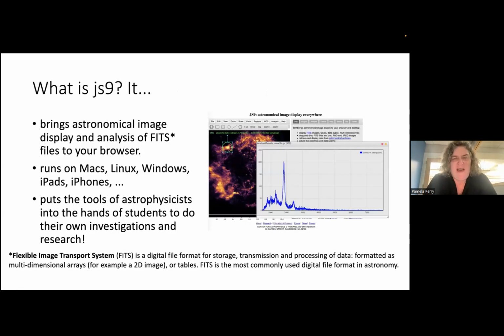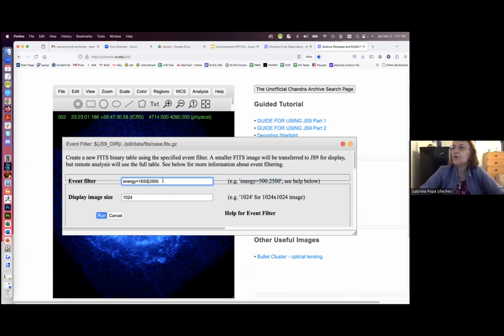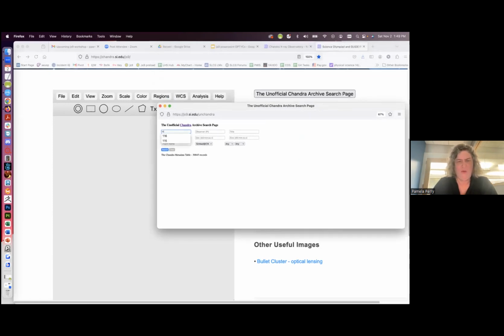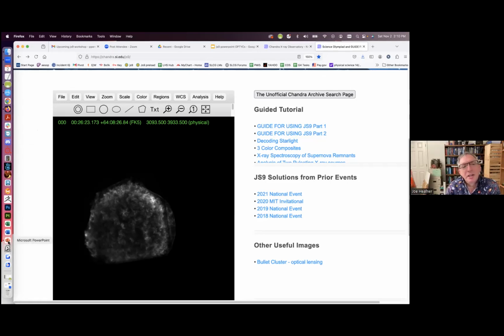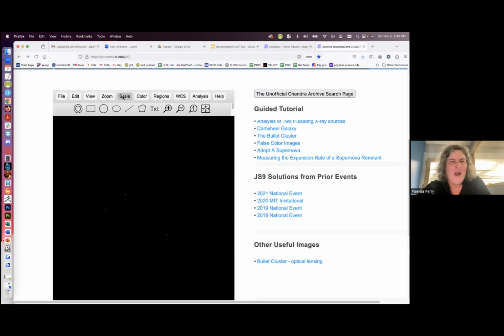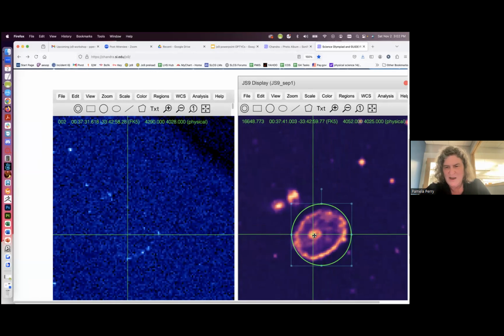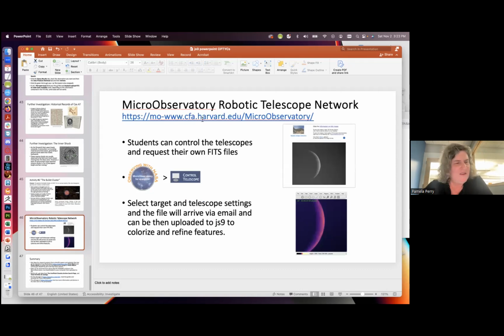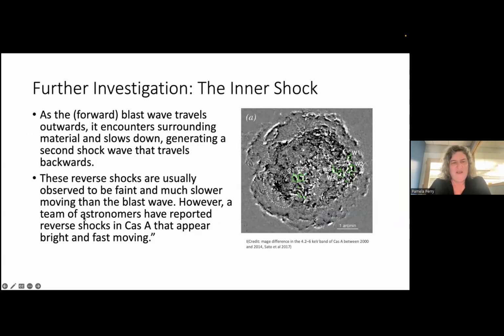Using js9 with students to analyze real astronomical data (CPDW 2024-Nov-2nd)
This video is a recording of our virtual workshop, facilitated by Pamela Perry.